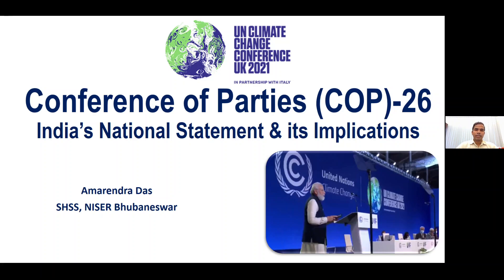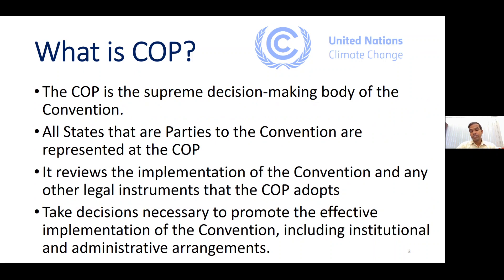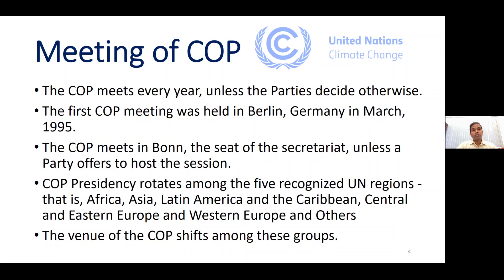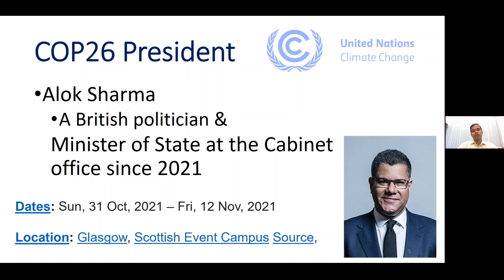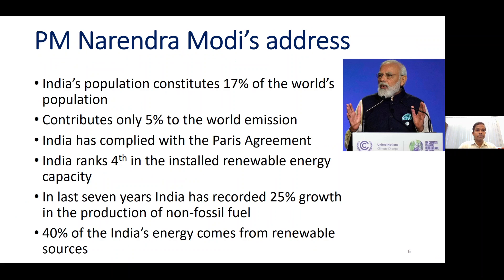COP26; Conference of Parties (COP)-26; India’s National Statement & its Implications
What is COP?
What is UNFCC?
What is India's stand at COP26
Who is the President of COP26?
Where is COP26 taking place?
Who are the organisers of COP26?
What did prime minister Modi announce at COP26?
Panchamrit at COP26